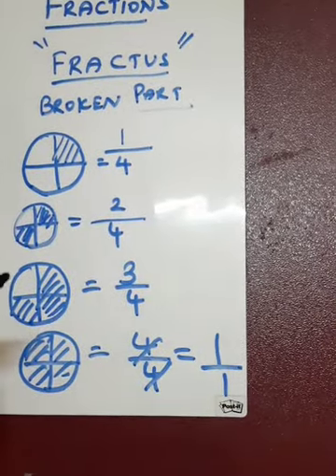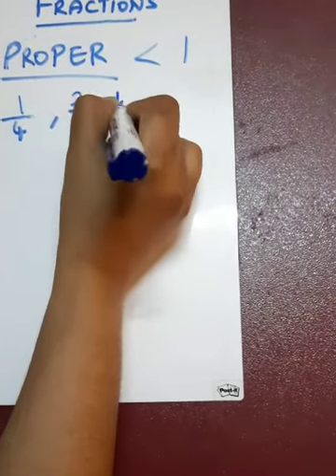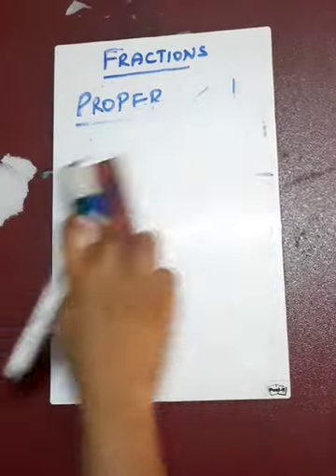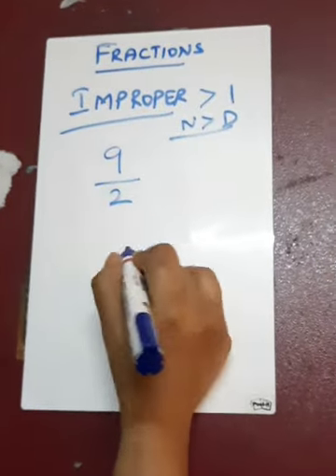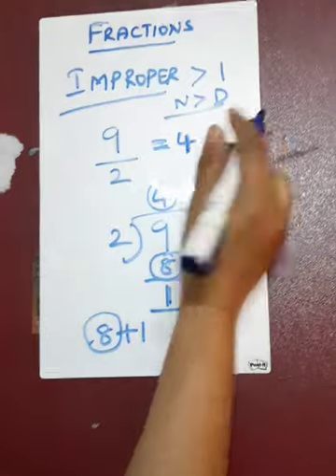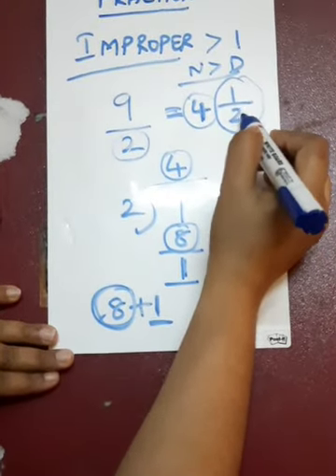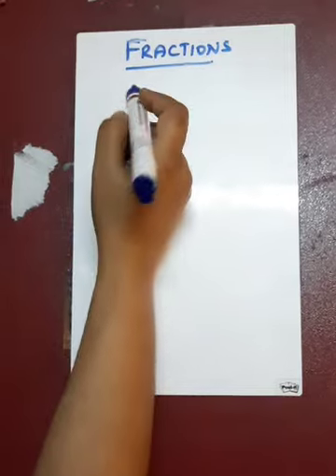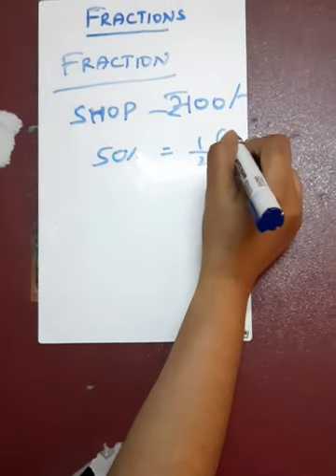Fractions Basics (Mathematics Concepts) Part 1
Basic understanding about Fractions